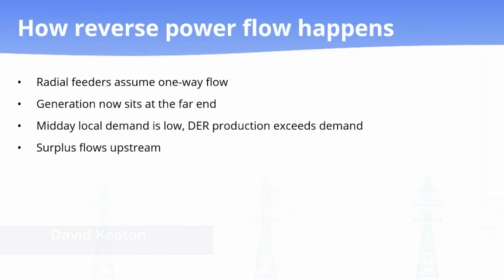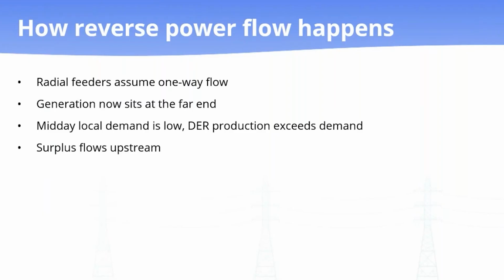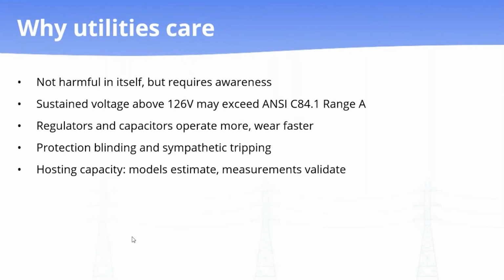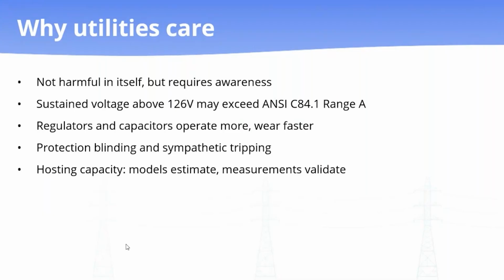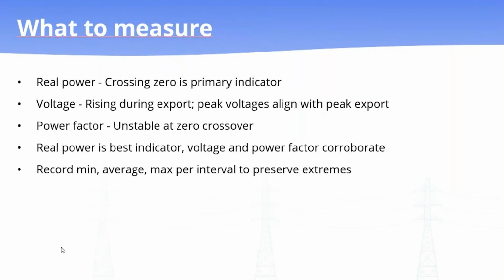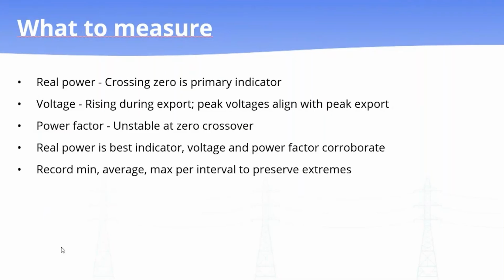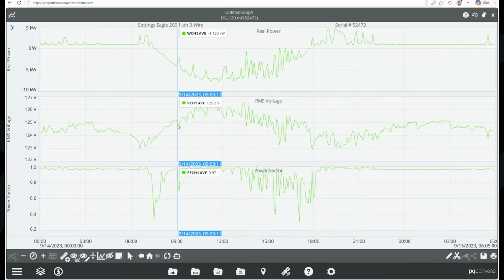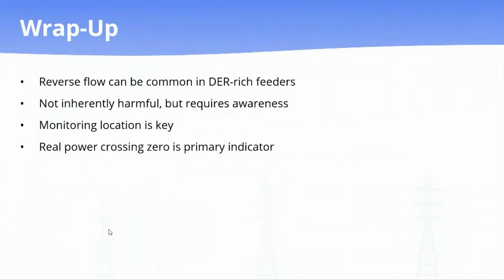Reverse Power Flow In Distribution Feeders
In this episode, we introduce reverse power flow in distribution feeders and how DER growth is changing the way utilities monitor the grid. Learn how rooftop solar, batteries, and community solar can push power upstream, creating new challenges for voltage regulation, protection coordination, hosting capacity, and planning. Watch to see how PQ monitoring helps identify reverse flow using real power, RMS voltage, reactive power, power factor, and interval min/avg/max data.